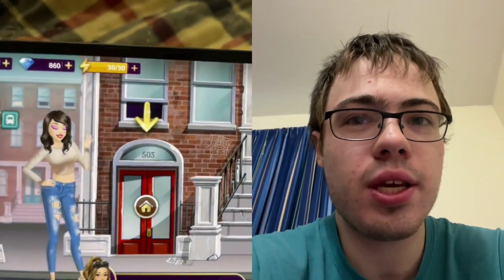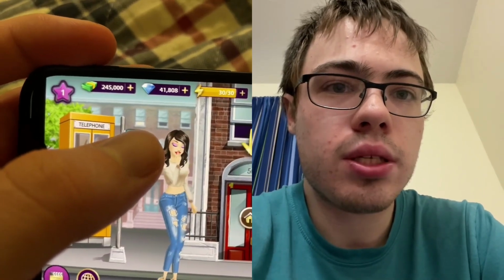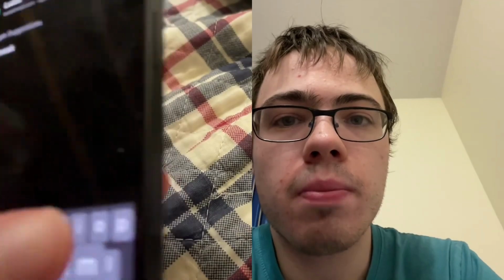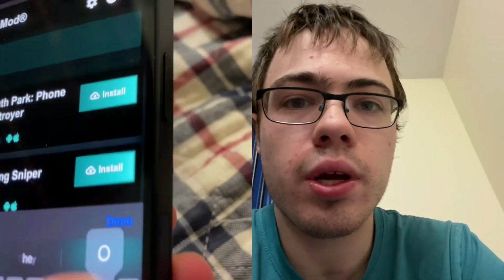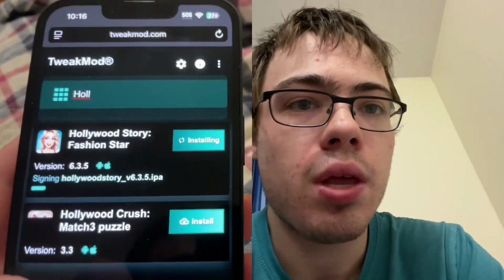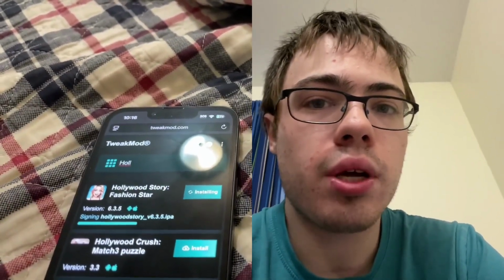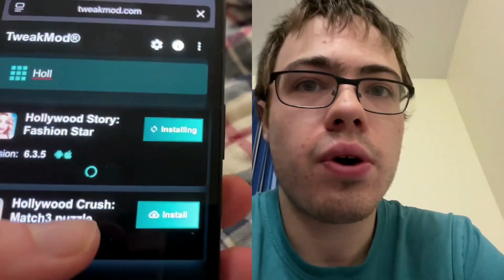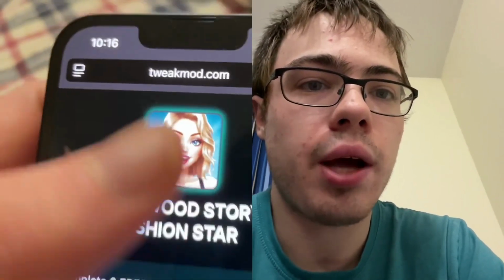Hollywood Story Hack 2026 Unlimited Free Diamonds & Cash iOS Android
heya guys, today I’m showing you exactly how to get free diamonds and cash in Hollywood Story Fashion Star in 2026 and what to do step by step to make it work. This video walks you through the exact Hollywood Story hack method, how to unlock unlimited diamonds and cash, and how to apply the working setup correctly without guessing. I explain the full Hollywood Story hack 2026 process, how the diamonds and cash method works from start to finish, and how to use it on both iOS and Android so you can follow along and get results.

What you’ll learn in this video:

How to activate the Hollywood Story hack 2026

Exact steps to get free diamonds and cash

How the unlimited diamonds and cash method works

iOS and Android setup explained clearly

Mistakes that stop the hack from working